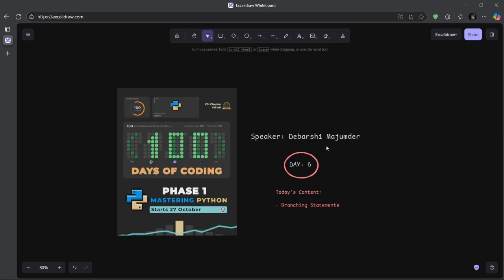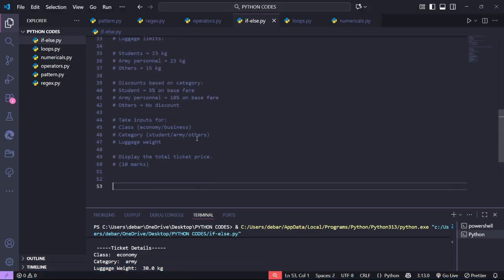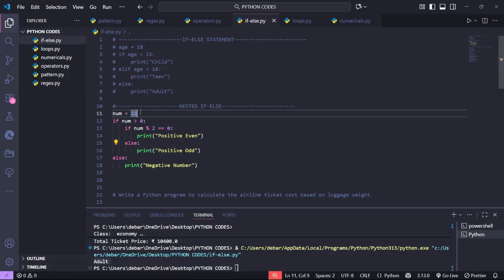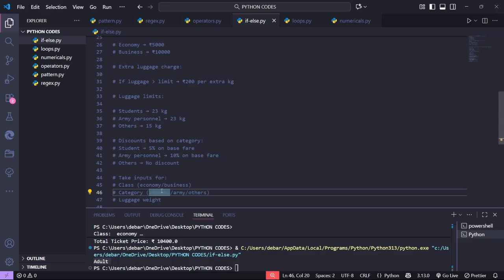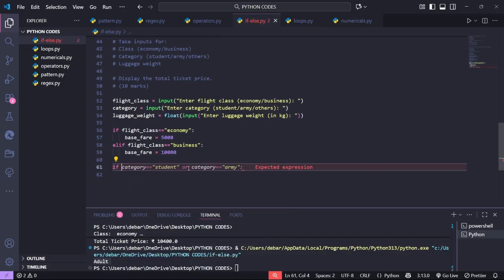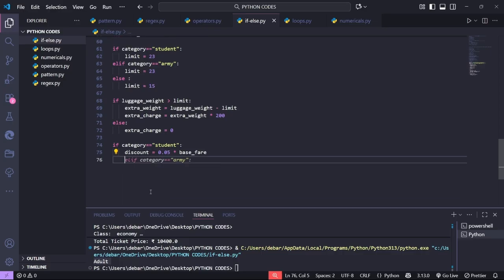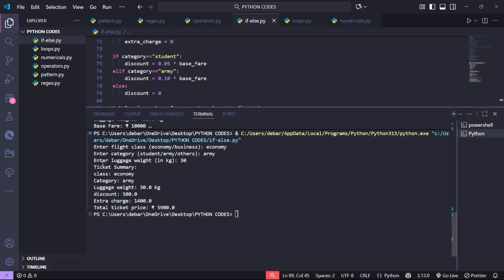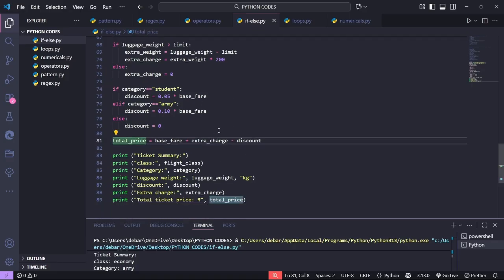🌟100 Days Of Coding | Day-6 | Branching Statements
Welcome to Day 5 of my 100 Days of Coding challenge! 💻
In this session, we dive deep into:
👉Switch Cases
👉 If-else branching
👉 Nested If-else

Learn how to use these operators efficiently in Python 🐍 with clear examples and real-world applications. Perfect for beginners and coding enthusiasts preparing for interviews or improving their fundamentals. 🎯

⚡ Watch till the end and test your understanding with practice exercises!